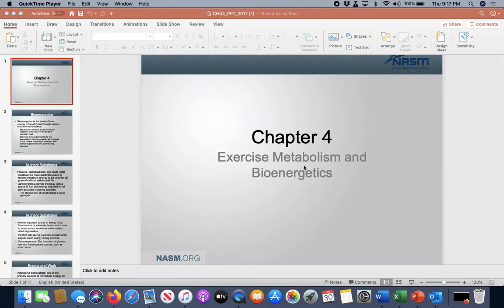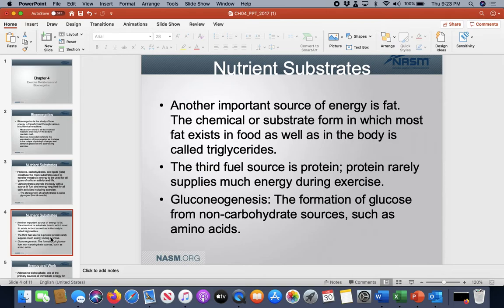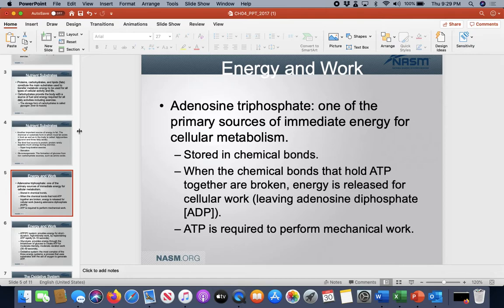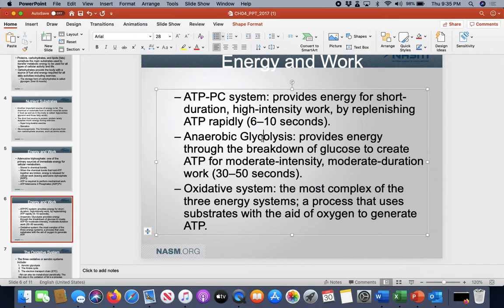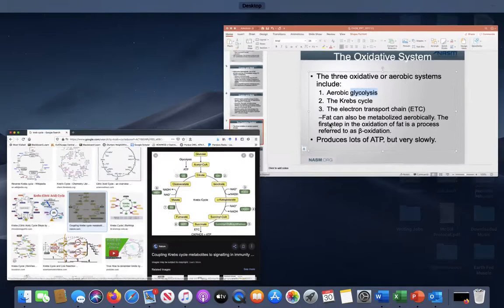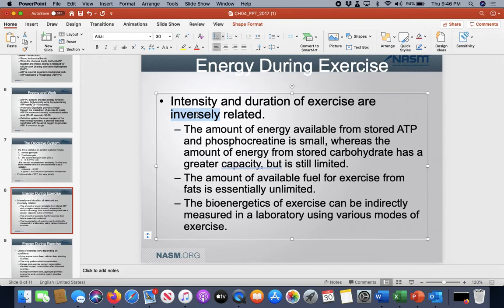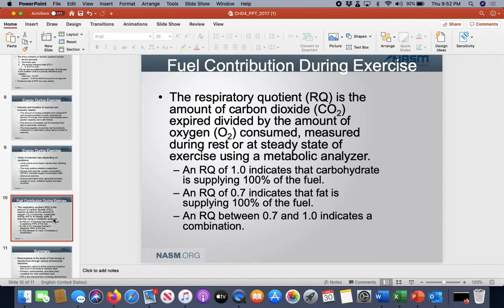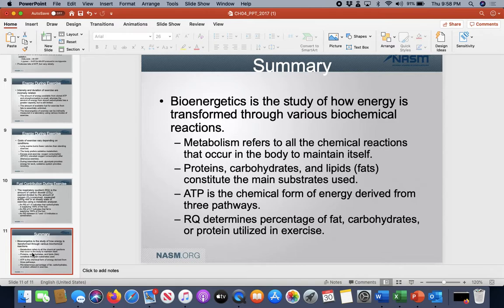Chapter 4 - Exercise Metabolism and Bioenergetics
This is Chapter 4 of the video series for the NASM CPT certification prep.  This chapter relates to true exercise physiology components and metabolism during exercises and the breakdown of fuel sources during specific energy systems.